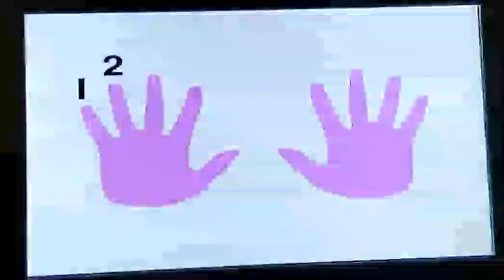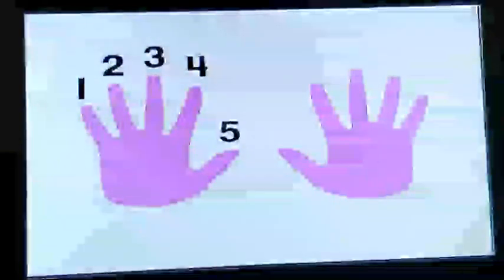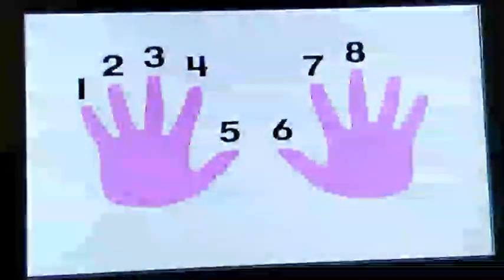Counting up to 10 (1999 Version)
enough what lets cheer turbocharged wait ask a snow way Rock n Learn Colors, shapes & Counting ugh!